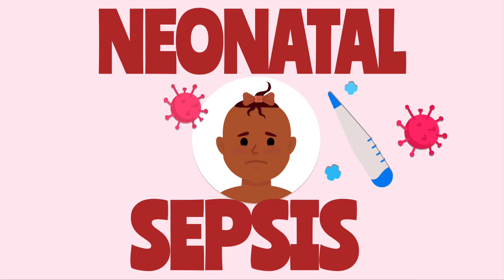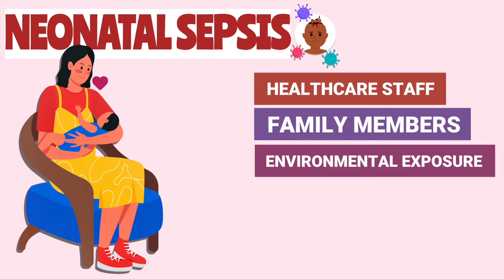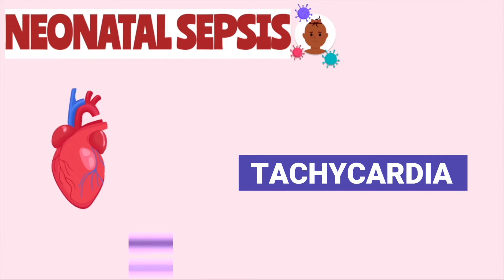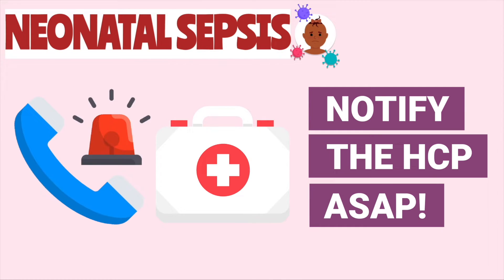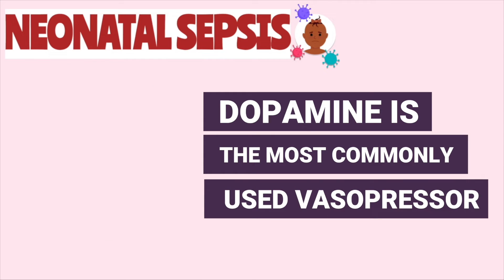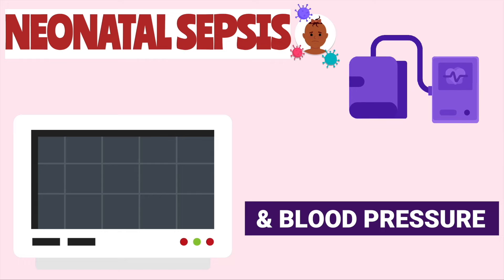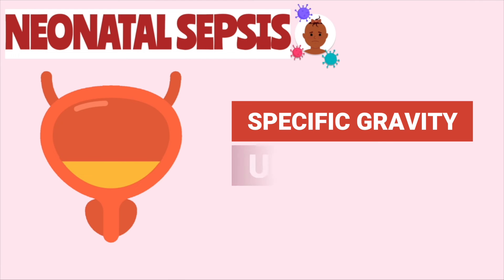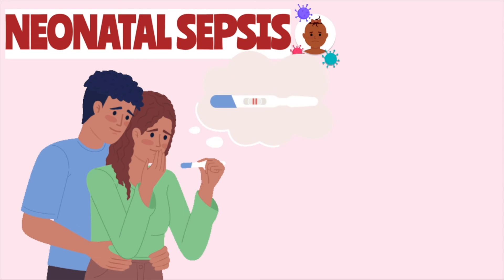Neonatal Sepsis PEDIATRICS